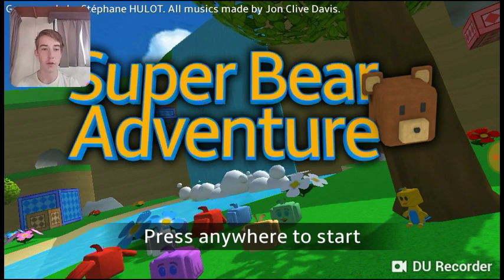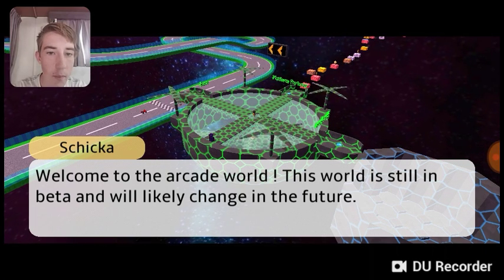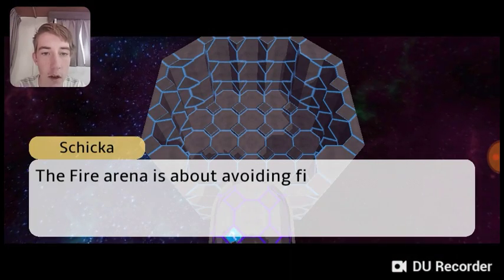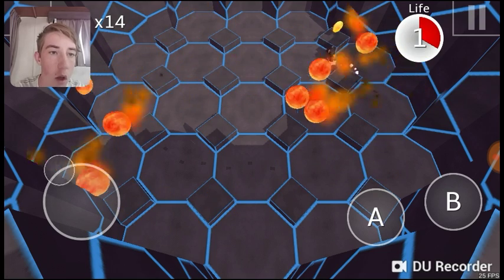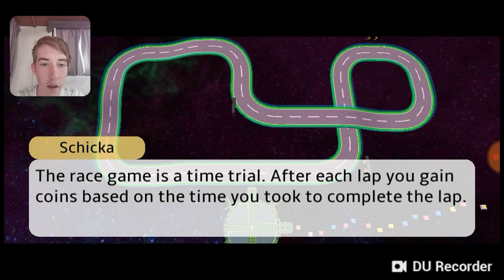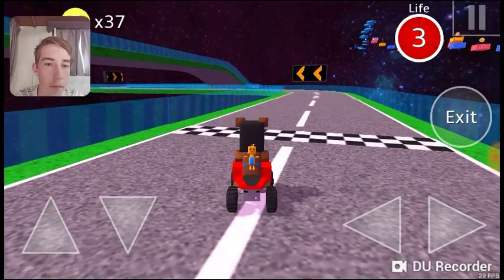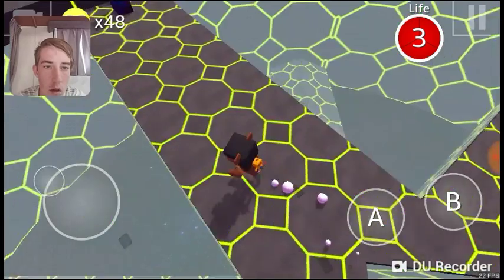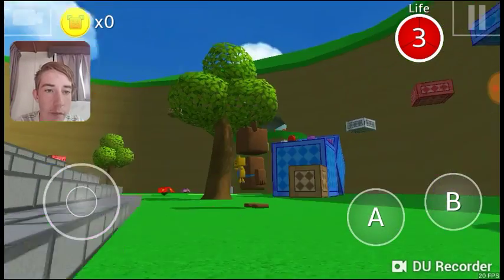The bears back with awesome arcade levels!